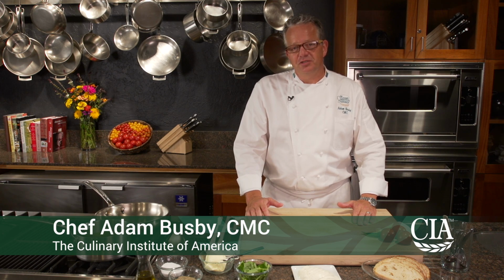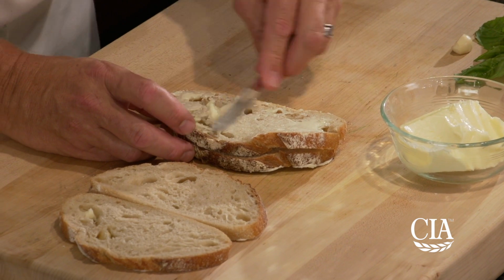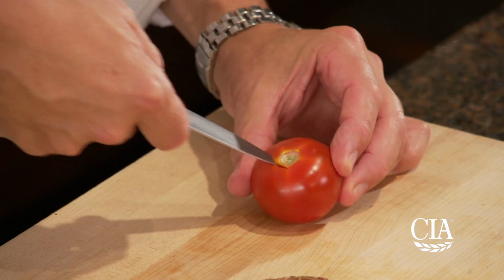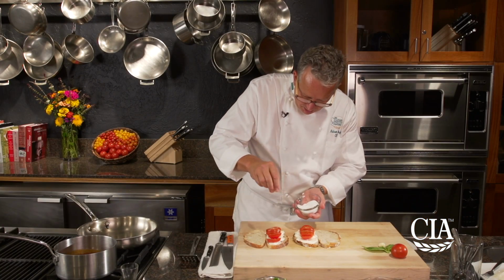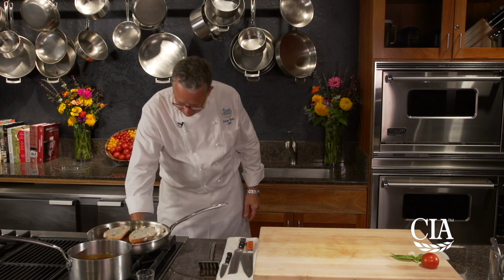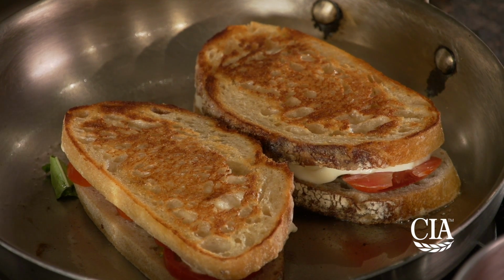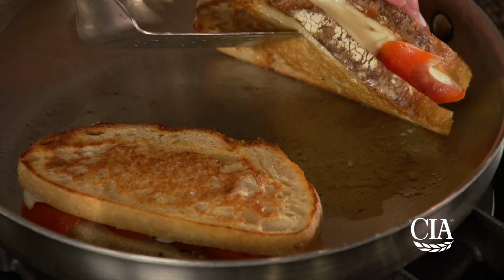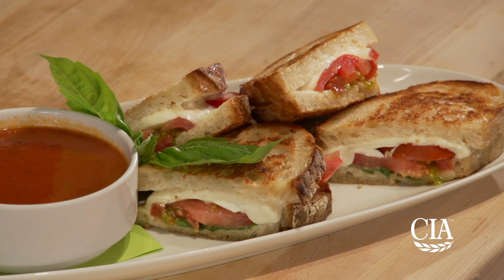Grilled Cheese Sandwich with Tomatoes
Tomatoes elevate sandwiches in every season. Need some ideas? This crusty sourdough filled with grilled tomatoes and mozzarella will have you improvising variations (with goat cheese? with pepper jack?). And, Jubilees are ideally sized for sandwiches so you won’t waste an ounce.